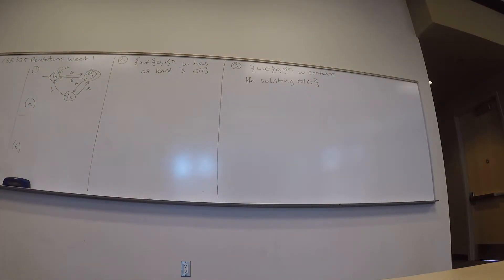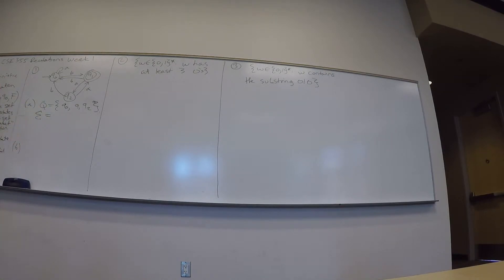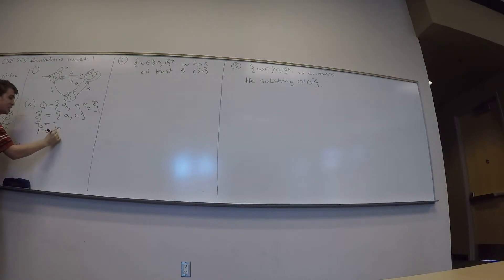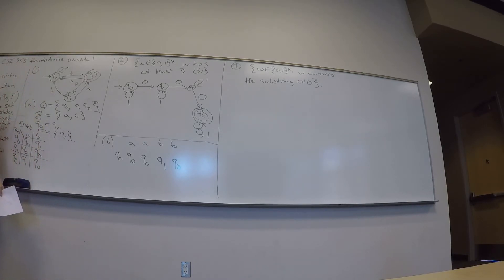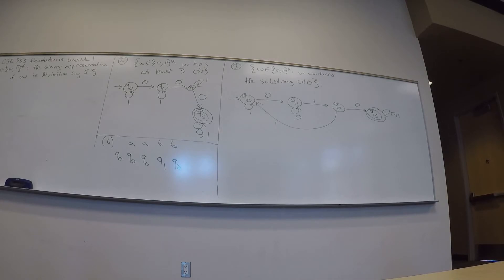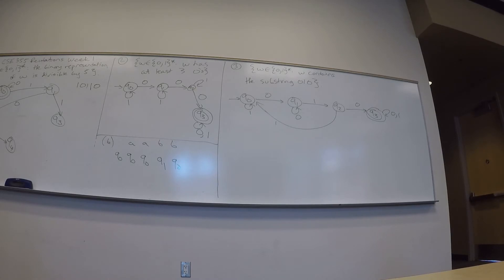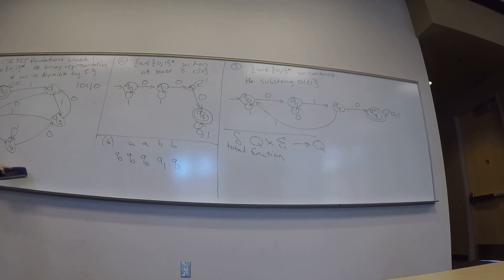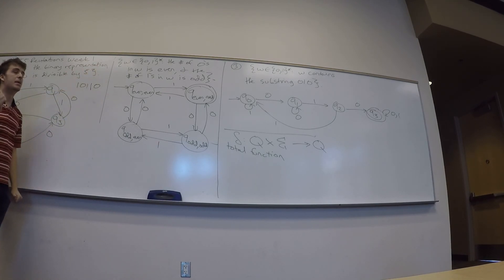CSE355 Intro to Theoretical Computer Science 1/18/2017 9:40 AM Recitation - DFAs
CSE355 Recitation for January 18, 2017. We cover the definition of a DFA, and several problems about designing DFAs from a given language.

These videos are for convenience, and are not a substitute for attendance to recitations.

🔥 Comment if you liked the video!

I am a Computer Science professor who makes lecture videos on various subjects, mostly Computer Science, on Youtube. I received my Ph.D. at Arizona State University in 2019, and got my B.S. in 2015, also at ASU.

► What is your goal with your videos?
My goal is to teach as many people about Computer Science as I can, from those who are just starting out with their first programming venture, or are Ph.D. students about to graduate. I have currently several hundred lectures recorded, so you are very likely to find something that is interesting or relevant to you.

► Where can I learn more?
You can visit some of the many playlists on this channel by going and picking the course or material that you are interested in.

► Where can I contribute to ensure more videos like this?
You don't have to donate anything, as these videos will remain forever free! I believe that information should remain as free as possible, and as available to everyone as possible.

► How come there are no advertisements on these videos?
Once I reach 1000 subscribers and 4000 hours of viewed videos in the last year, I can turn on advertisements (currently don't meet that requirement).